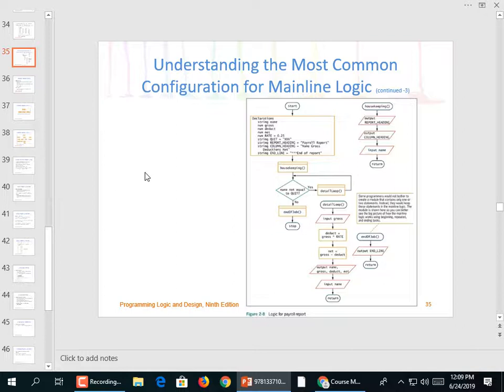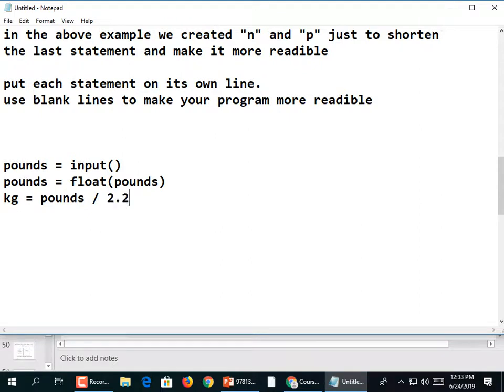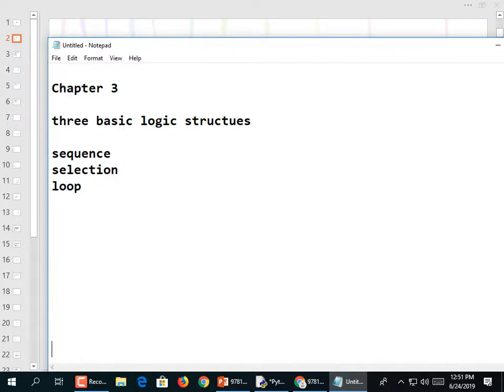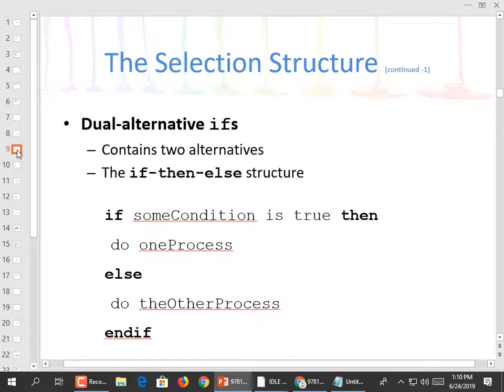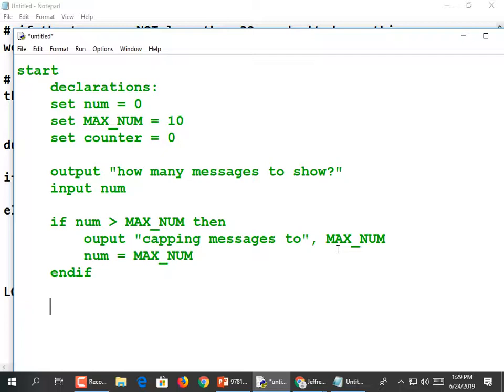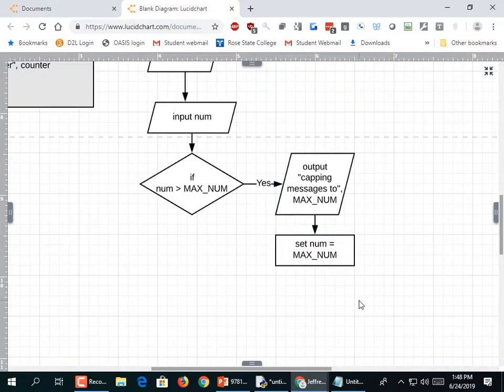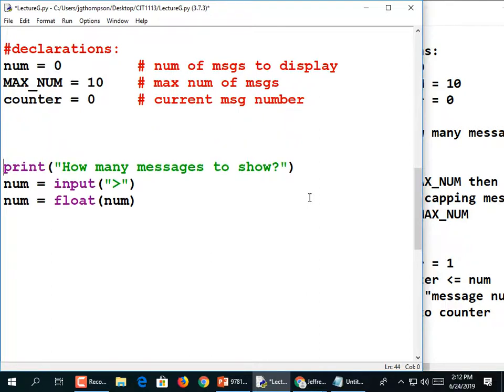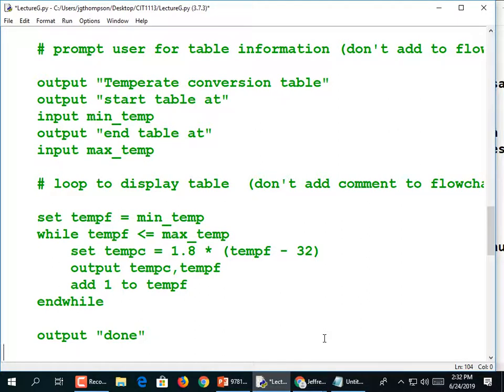CIT1113_5084 Lecture G (06-24-19)